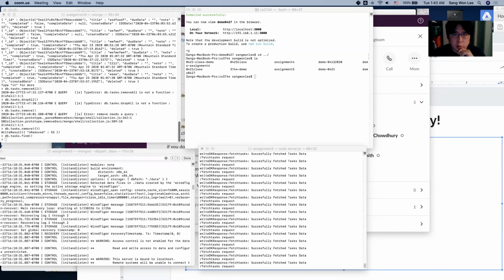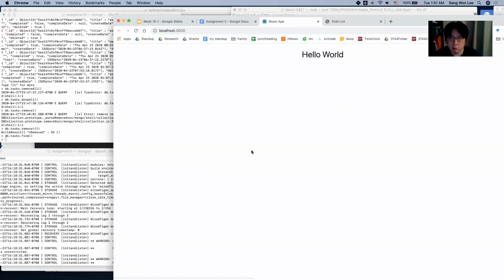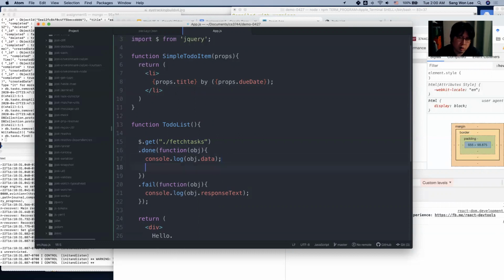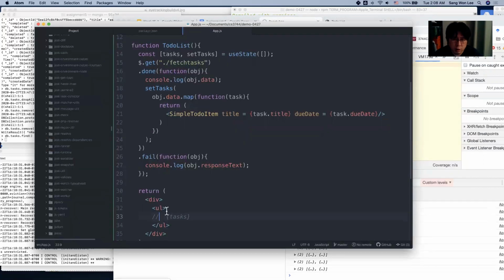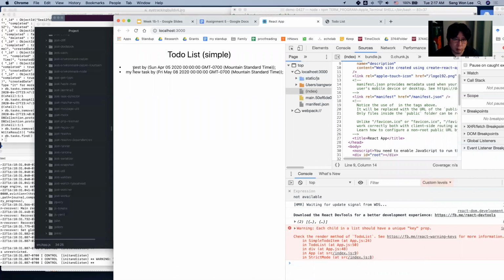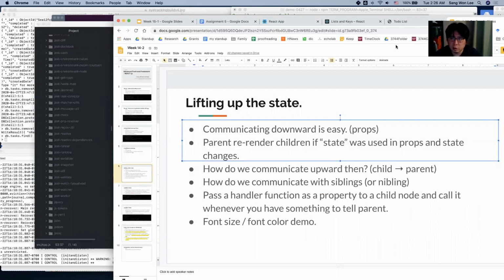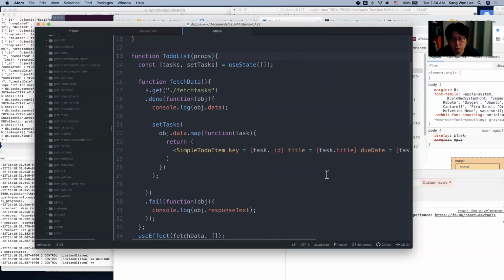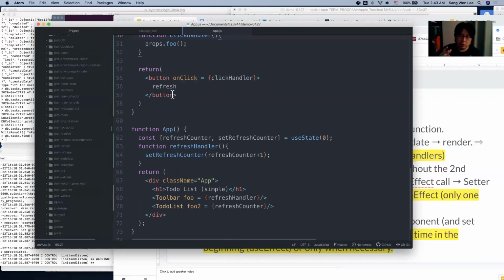04/28/2020 Assignment 5 help